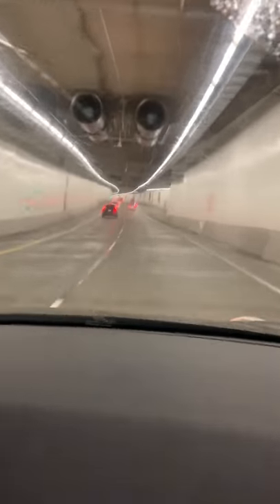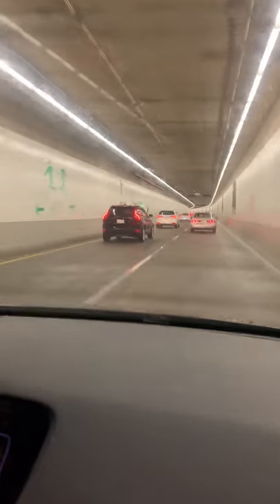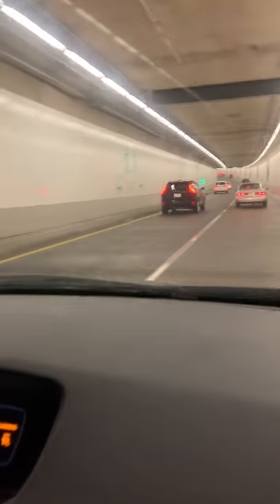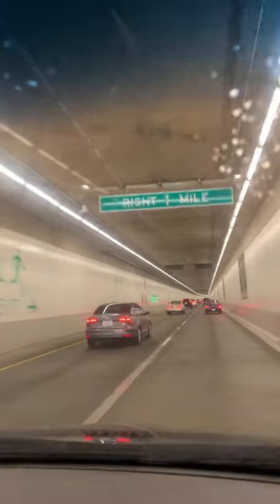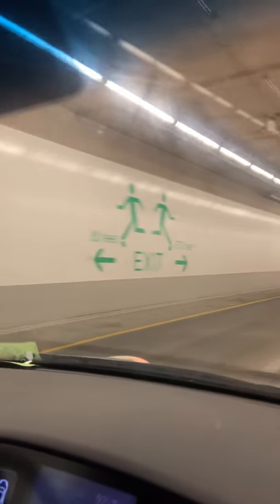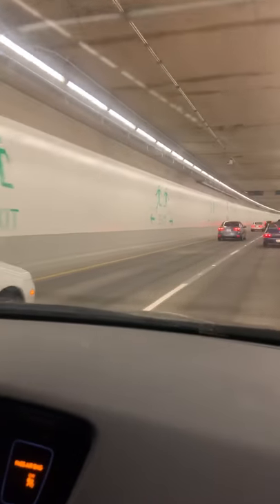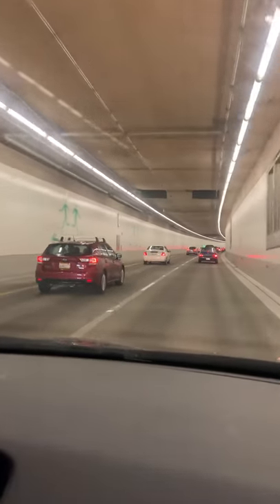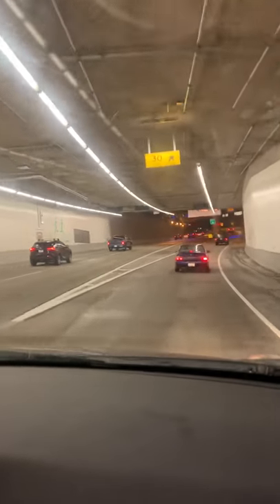Seattle Alaskan Viaduct Replacement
February 14, 2019 brand new Seattle Tunnel replaced the old Alaskan Viaduct. This tunnel goes under downtown Seattle and comes out to the Centurylink arena. By summer there will be a toll charge.